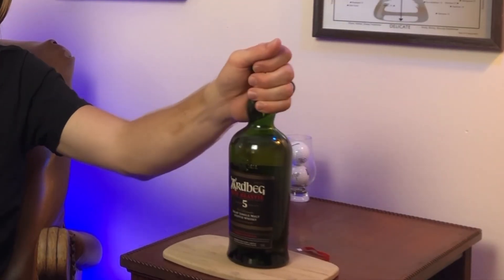Ardbeg WEE BEASTIE Review - Really A Budget Whisky??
Ardbeg's WEE BEASTIE has been a hard bottle of whisky for some to find! A young, heavily peated Scotch from the Isle of Islay. The American Scotch Doctor got his hands on this MONSTER OF A DRAM and wants to share it with you!

Have you tried the WEE BEASTIE??? Or are you LOOKING for a bottle yourself???